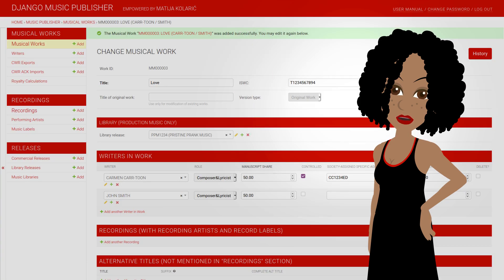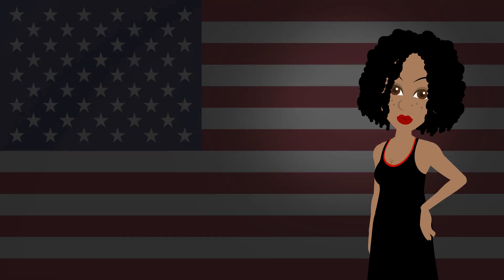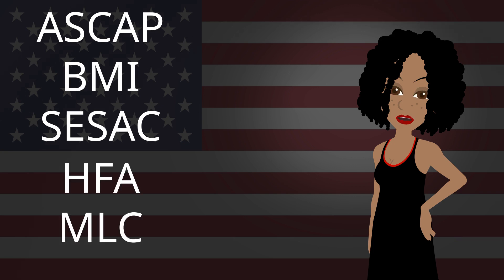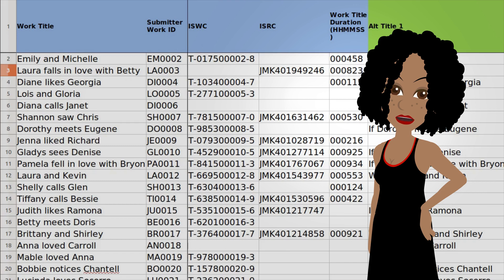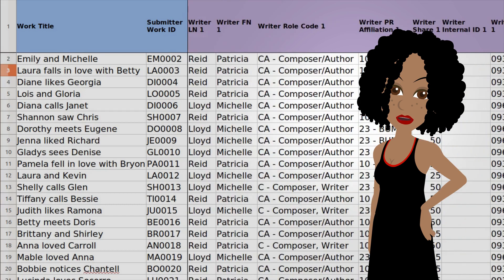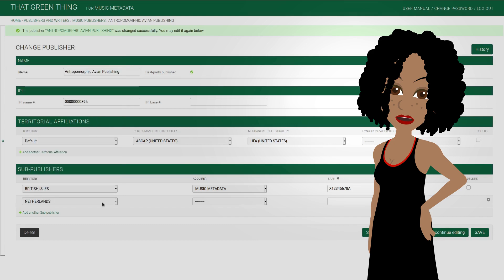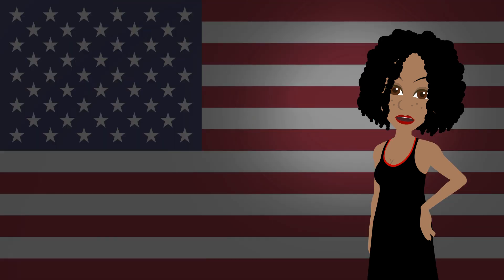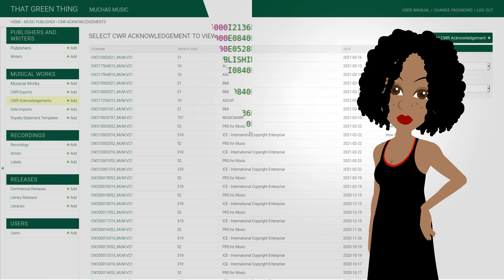Registering Internationally - United States - Part 1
Registering Musical Works Internationally is a series of videos about differences when registering musical works in different countries.

For the US, we chose to make 3 videos, instead of the usual one. This is because of the complicated set of rules among US PROs. So, in the first video, we explain these differences.